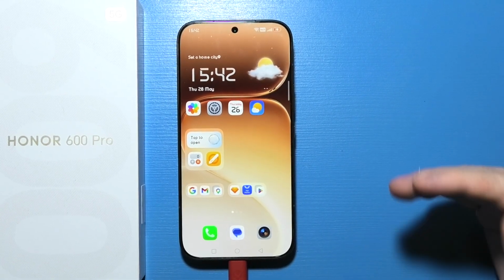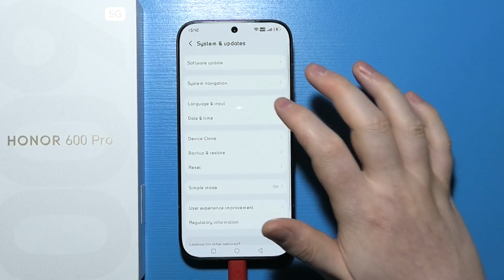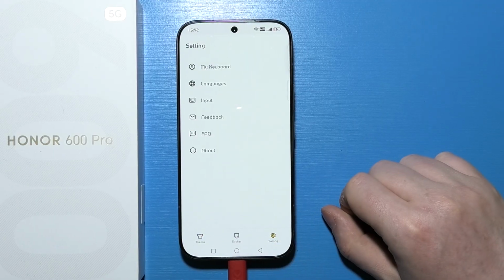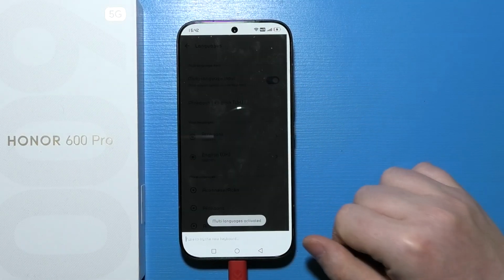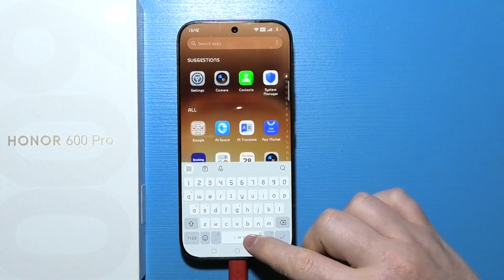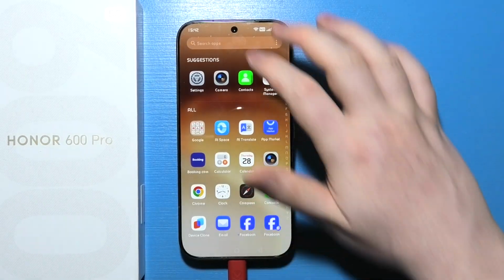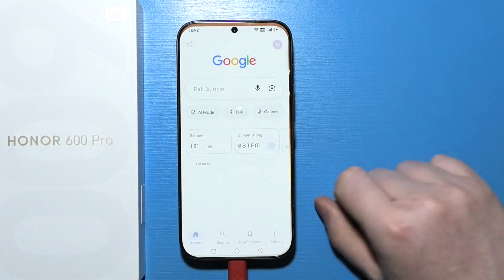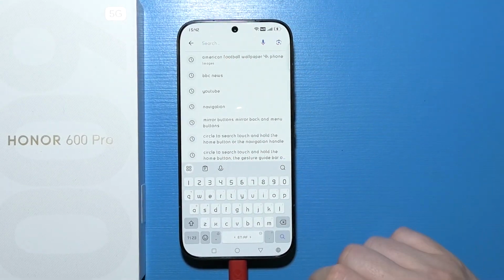Honor 600 Pro: How to Add Change Keyboard Language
Communicate effortlessly across multiple foreign dialects by expanding your virtual input pad capabilities right now.
We walk you through inserting and switching between different linguistic profiles on your amazing Honor 600 Pro.
Learn the quick spacebar swipe gesture that lets you swap out typing layouts in the middle of a sentence.
Unlock true multilingual versatility and express yourself freely on your Honor 600 Pro with this clear guide!